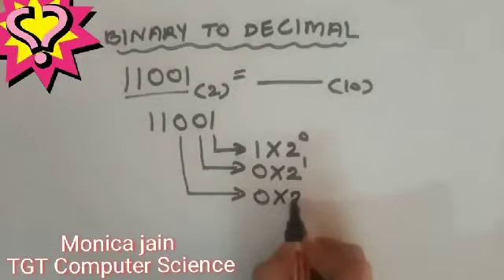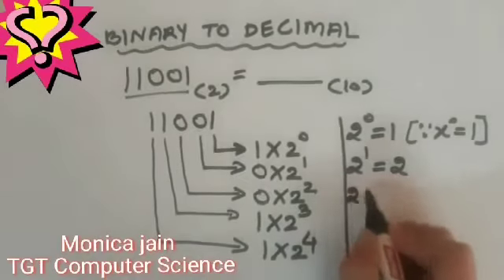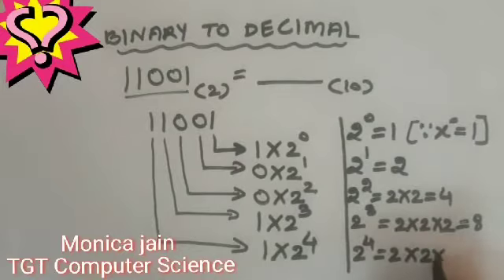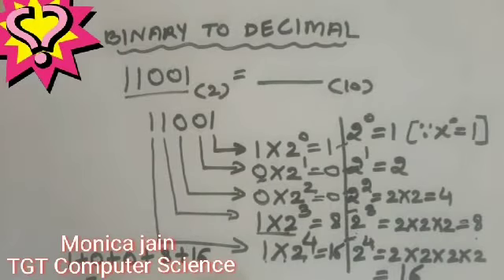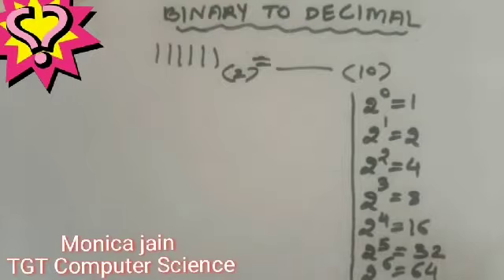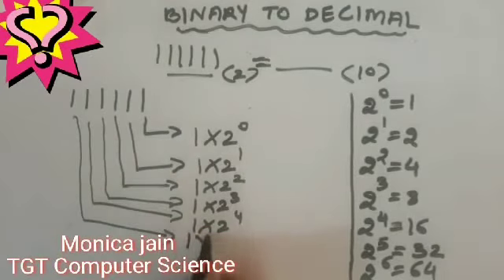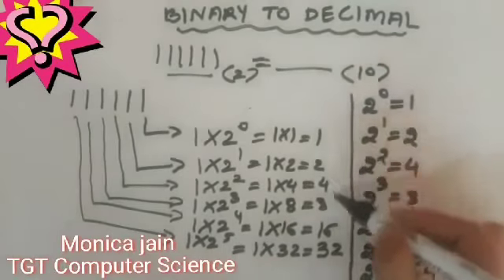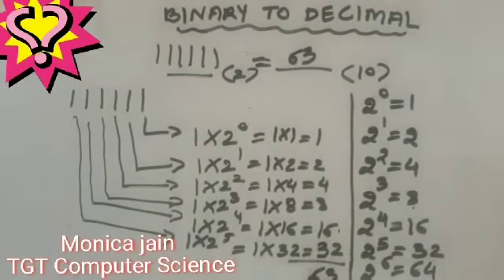Binary to decimal number system- conversion